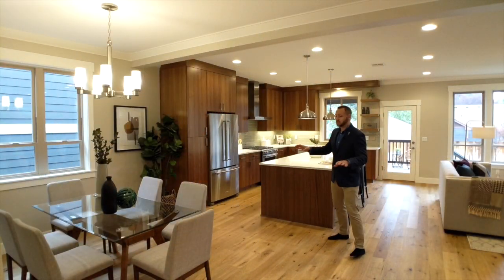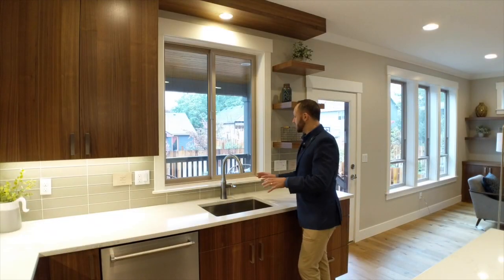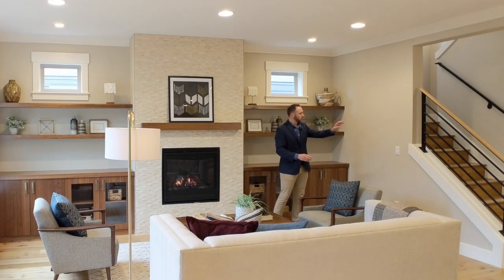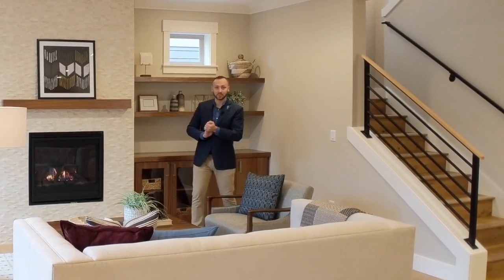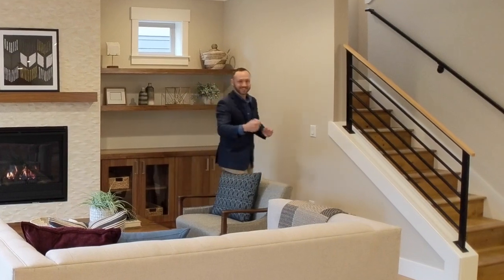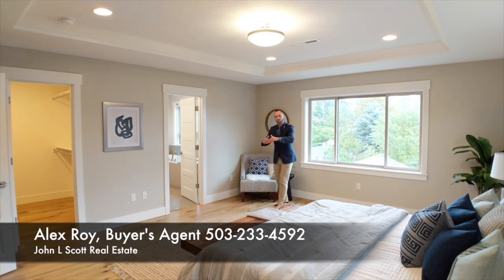Portland Home Tour - 4868 SE Rural St - New Construction with Alex Roy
Alex Roy, Portland Realtor
John L Scott Real Estate, Licensed in Oregon

This video is a tour through a house that is actively for sale in the great city of Portland, OR.

Home seen in video:
4868 SE RURAL ST, PORTLAND OR 97206
Listing Agent: Gretchen Spring, RE/MAX
MLS# 18072713